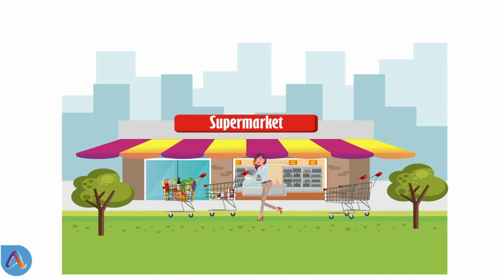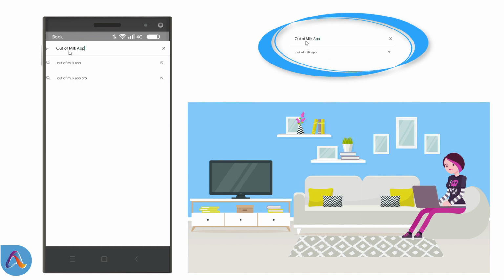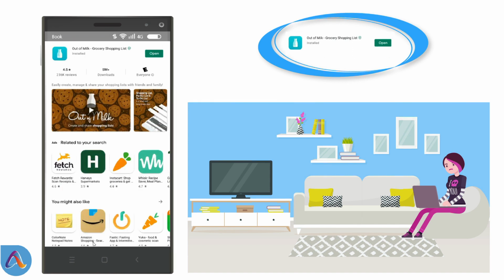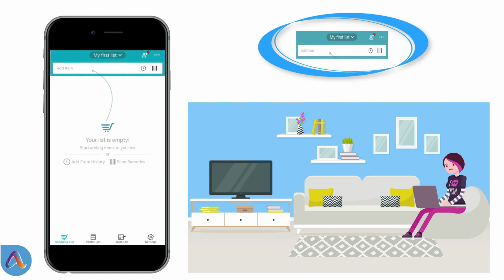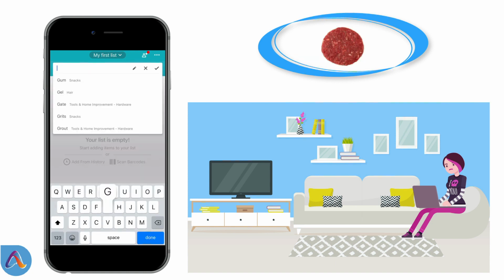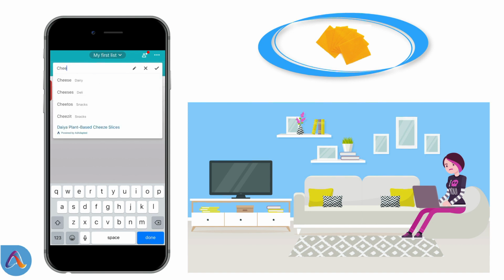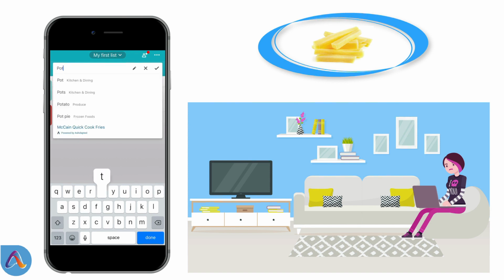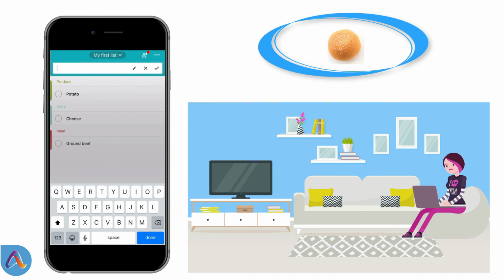How To create a Cheeseburger Shopping List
Here Is How To Install The Out Of Milk App And Create A Simple Shopping List.